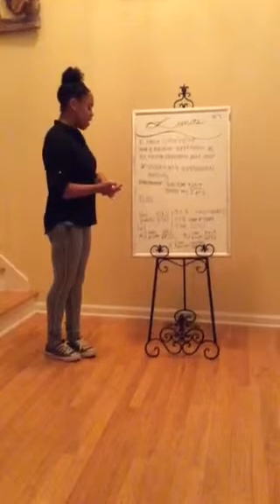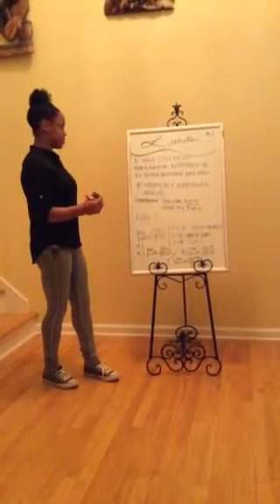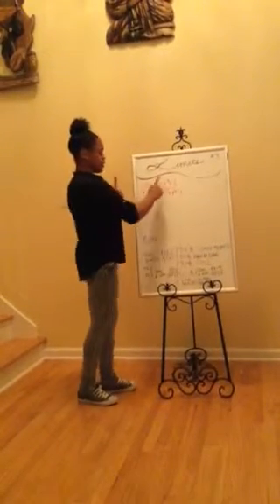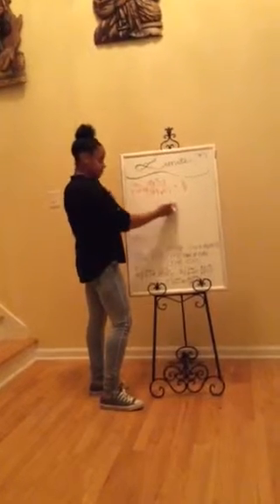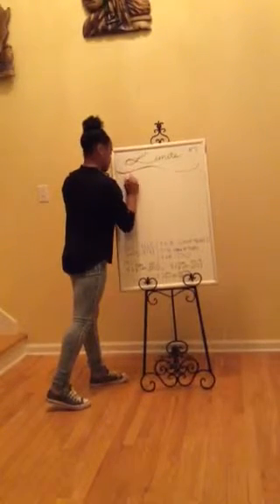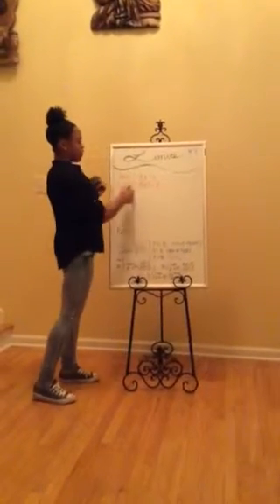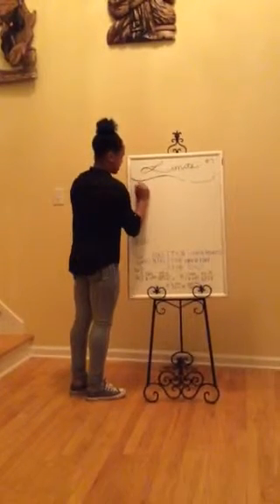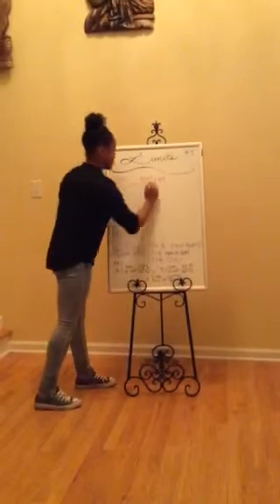Kourtney Chinnery, 14 yo, AP Calculus Video #7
Kourtney Chinnery, 10th grade. Teaching calculus concepts on Limits.